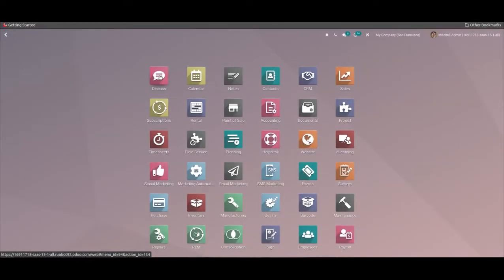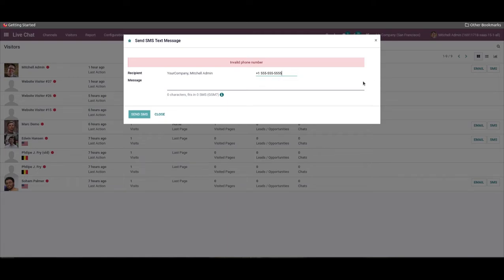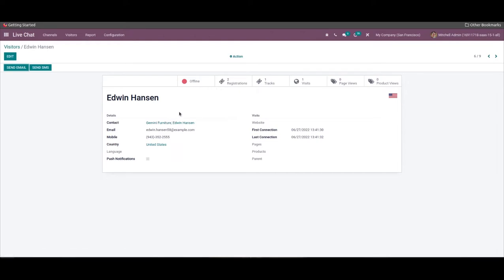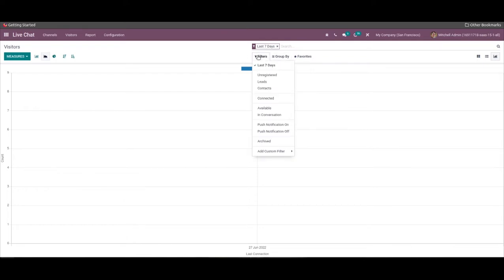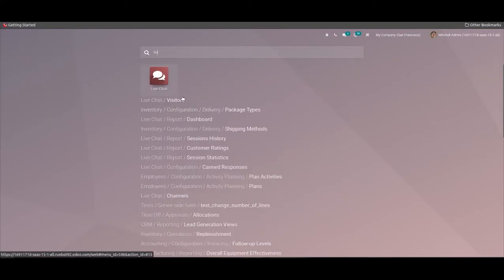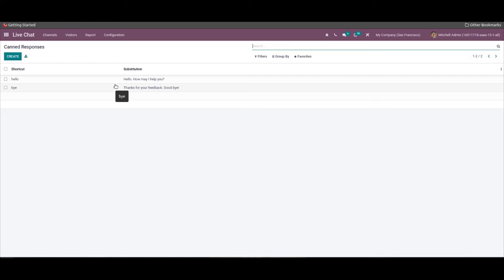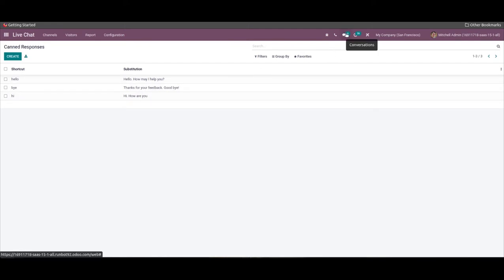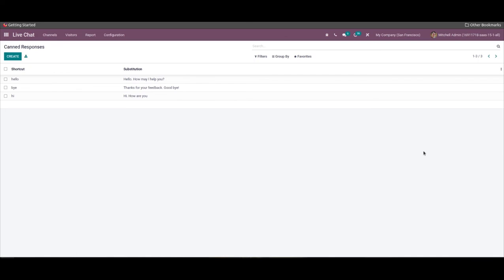Visitors and Configuration Feature in Odoo 15 Live Chat Module | Odoo Functional Video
This video helps you understand Visitors and Configuration features in the Odoo 15 Live Chat module.

Video Content
00:00  Introduction
00:44  Visitors
03:14   Log in as new user to check visitors
04:30  Canned Responses
05:00  Create Canned responses

A business thrives through better communication with customers, leading to good marketing. You can create unique Website with Live Chat Channels with Odoo 15 platform. The website develops pop-up chats that consist of customers' queries after developing a Website Live Chat Channel. Odoo 15 Live Chat dashboard contains the tabs such as Visitors and Configuration. These features assist in contacting visitors through SMS, Email, and developing Canned Responses in Live Chat. A sustainable relationship between customers and your business boosts through the Odoo 15 Live Chat platform.